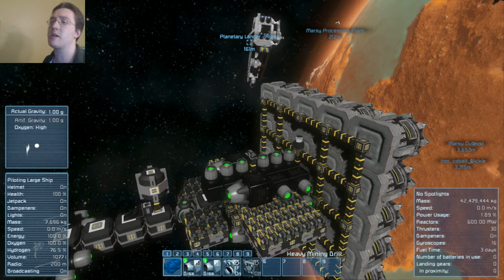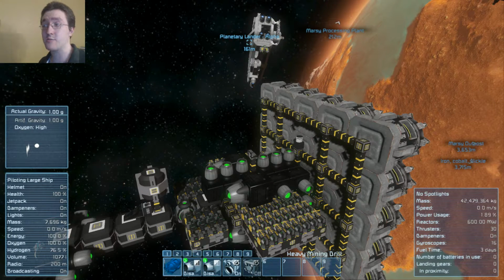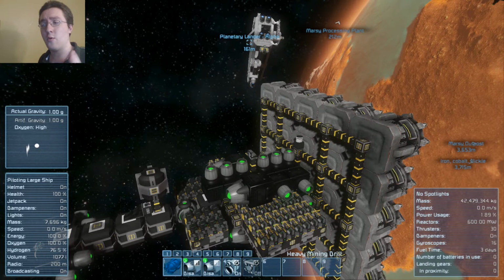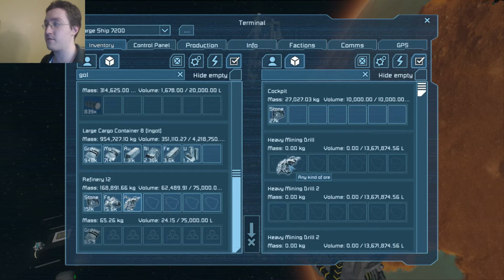Space Engineers | Refining on a Mining Ship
Pointing out the pros and cons of using refineries on mining ships.